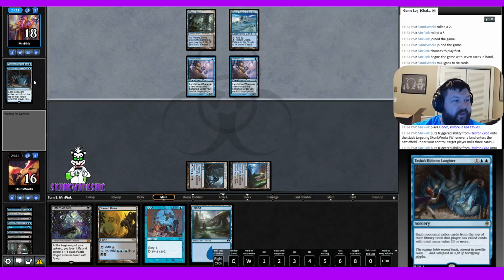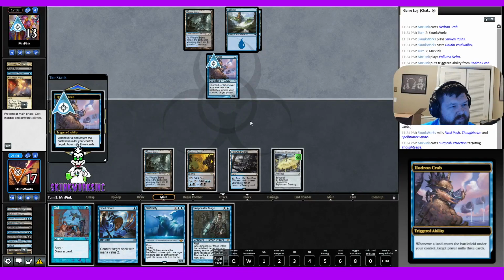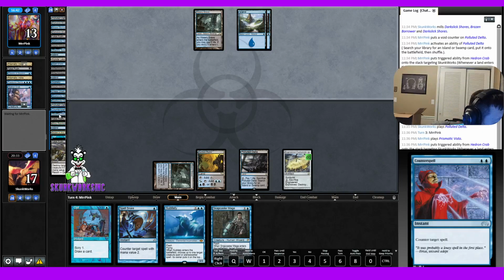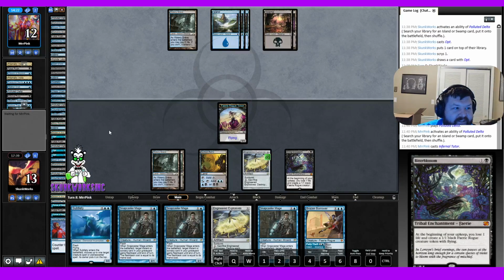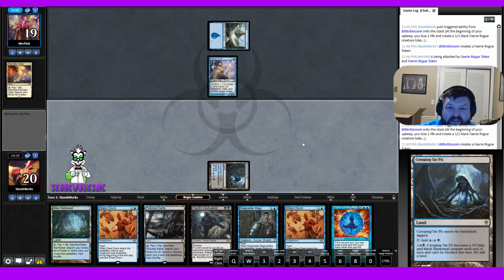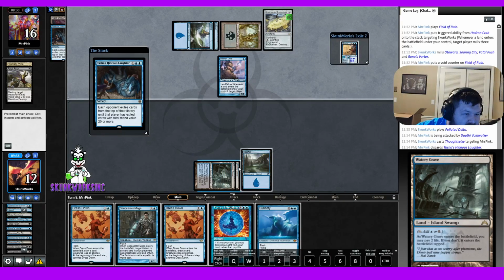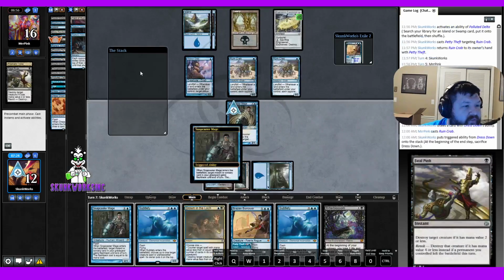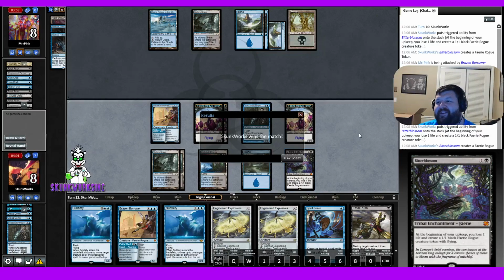Modern U/B Faeries vs Dimir Mill | Dominaria United | !youtube | !discord | MTG | MTGO | MTGA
Chapters:
00:00 - Game 1 vs Dimir Mill
08:15 - Game 2 vs Dimir Mill
26:00 - Game 3 vs Dimir Mill

Magic: The Gathering veteran with 17+ years of experience. I began playing MTG right before original Ravinca (2005) and Faeries ever since Morningtide (2008) while in Standard, Extended (RIP), and now Modern formats. This channel will focus on the [Modern] Faerie arch-type. Streaming 8pm-3am Daily.